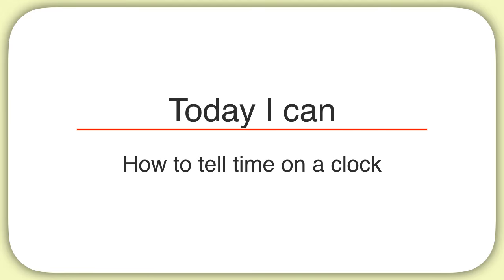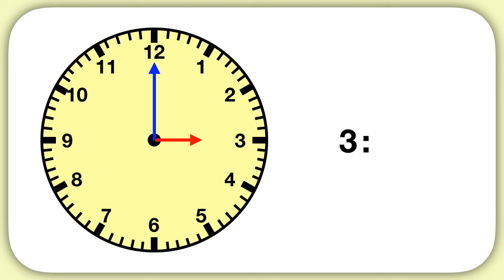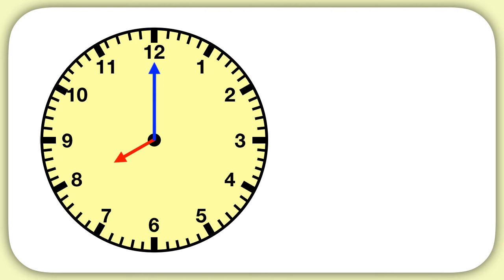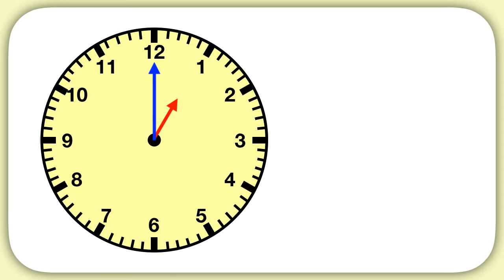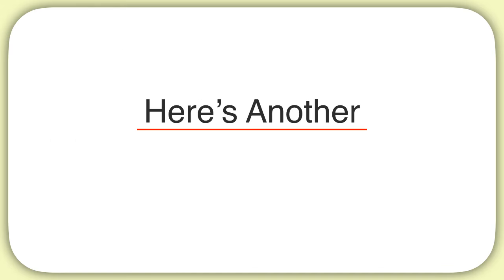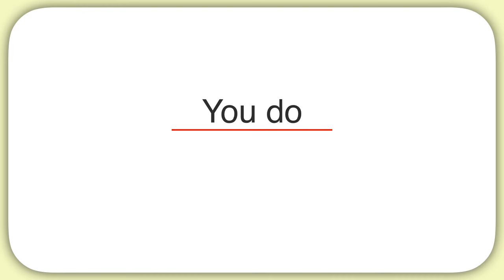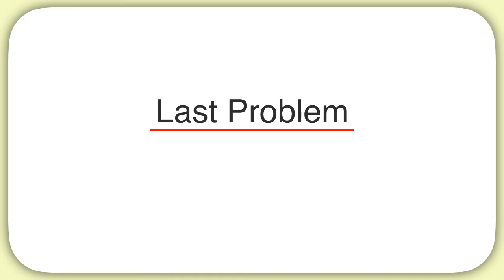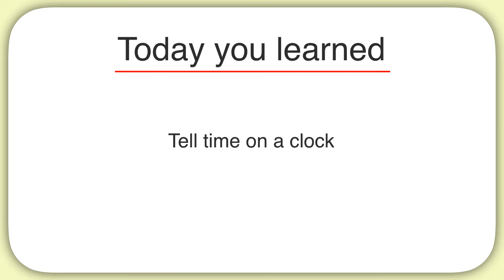Telling Time (Whole Hours)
Learn how to tell time (whole hours) on a clock